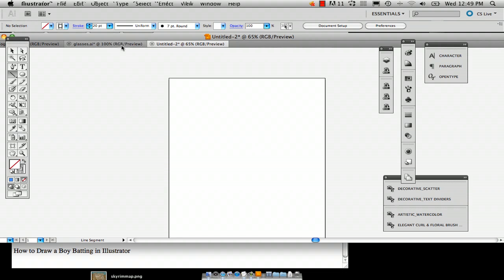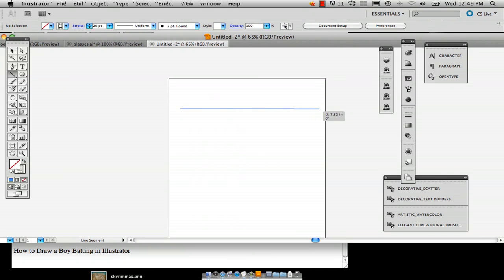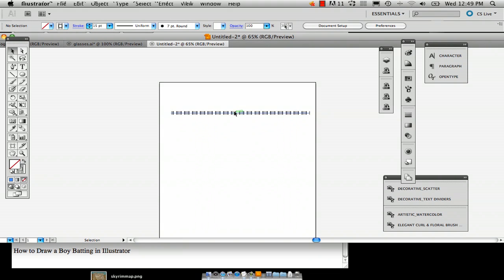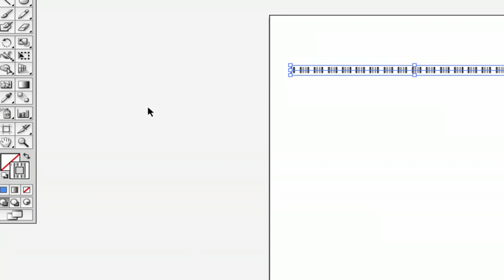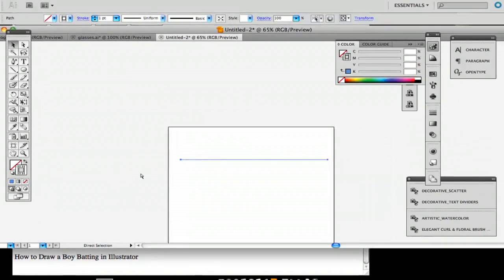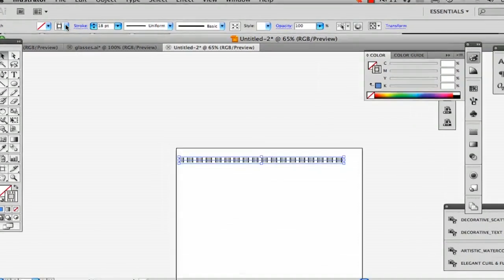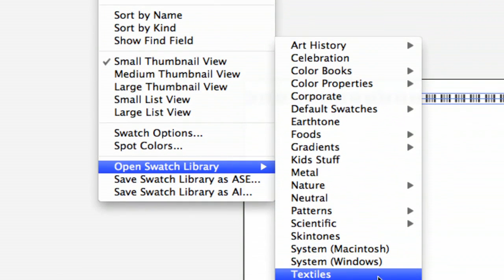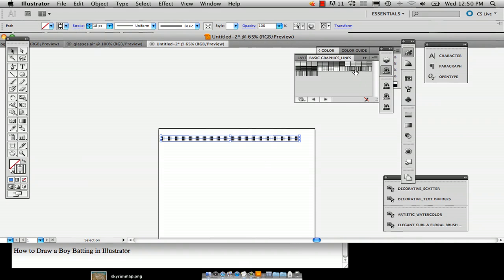How to Make a Striped Wire in Illustrator : Adobe Illustrator Tutorials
There are a couple of different ways that you can make a striped wire in Illustrator depending on your preferences. Make a striped wire in Illustrator with help from a well versed web, graphic and illustrative designer in this free video clip.